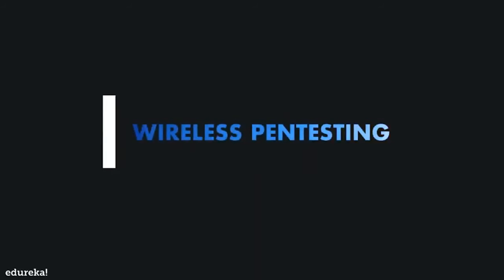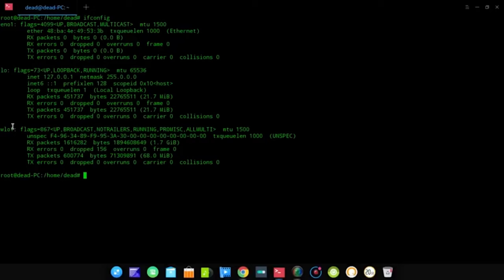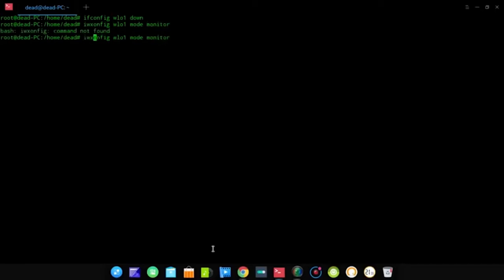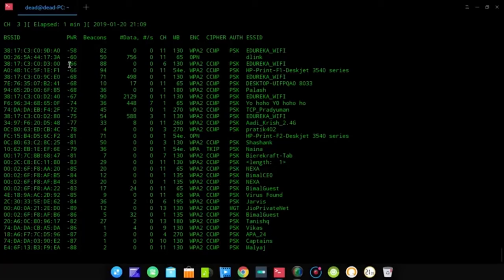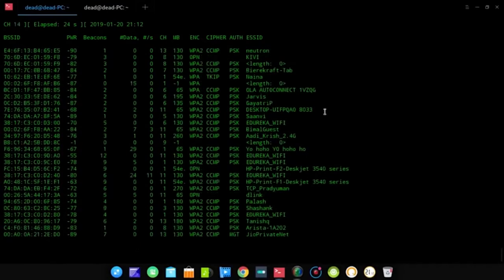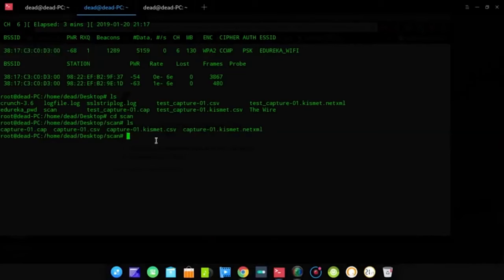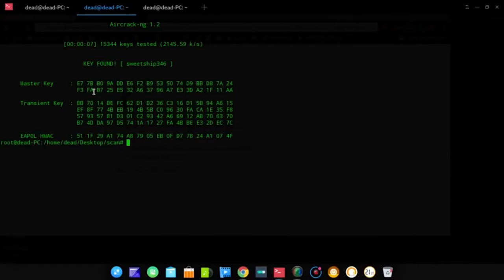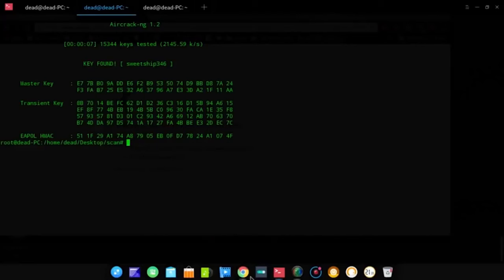Ethical Hacker's Arsenal: Aircrack-ng Wireless Pentesting Guide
Unlocking Network Security: Aircrack-ng Wireless Pentesting Tutorial for Ethical Hacking and Cybersecurity!
Learn the essentials of Wi-Fi hacking with Aircrack-ng, from vulnerability assessment to securing your network. Perfect for beginners and advanced users alike, this step-by-step guide provides insights into ethical hacking practices and responsible use of Aircrack-ng. Elevate your cybersecurity skills and stay ahead in the ever-evolving digital landscape. 🔒💡